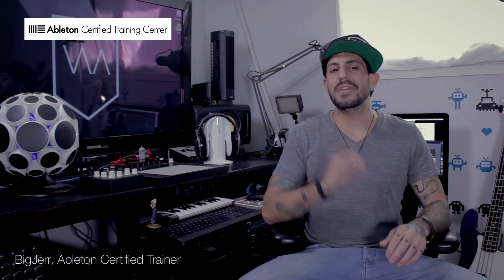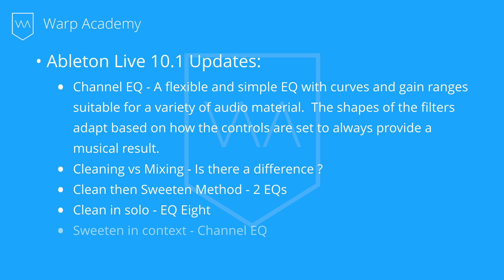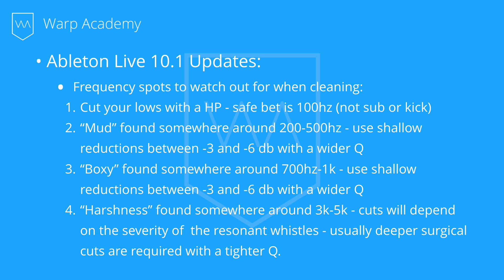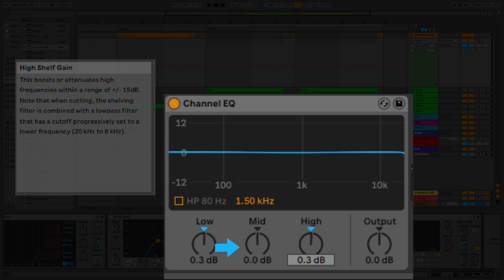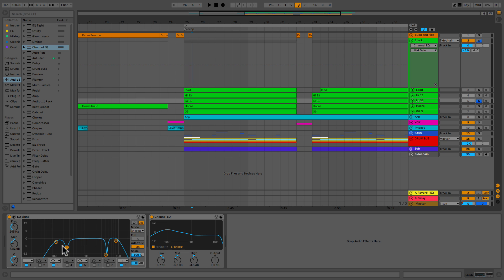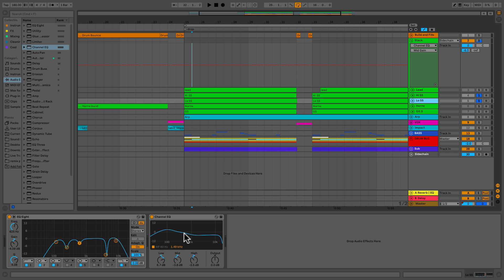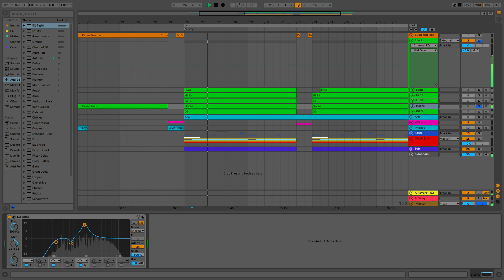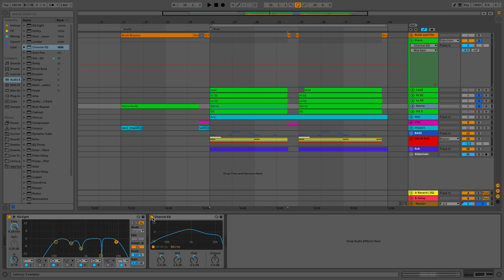The New Channel EQ in Ableton Live 10.1 - First Look + Mixing Tutorial